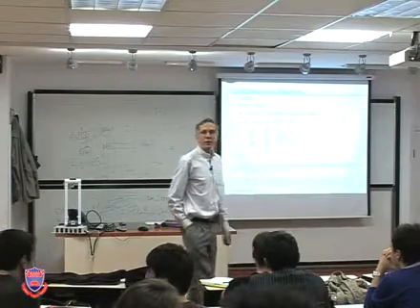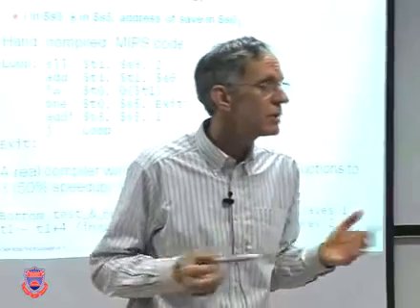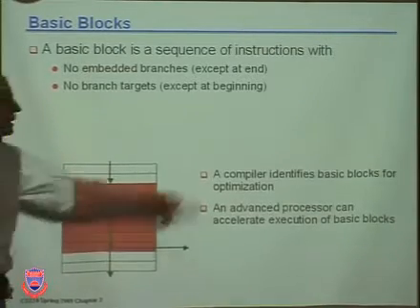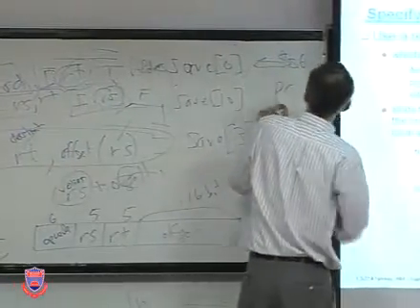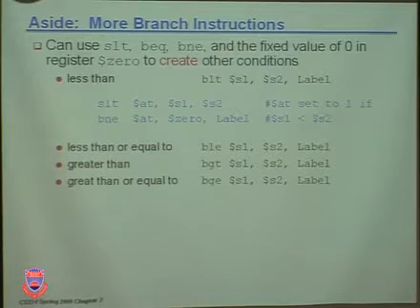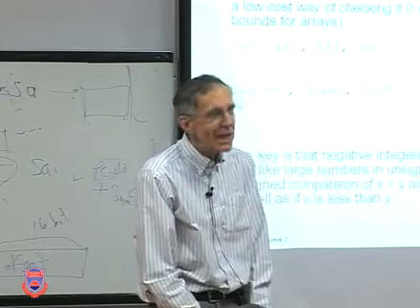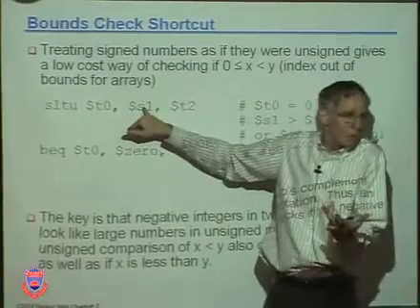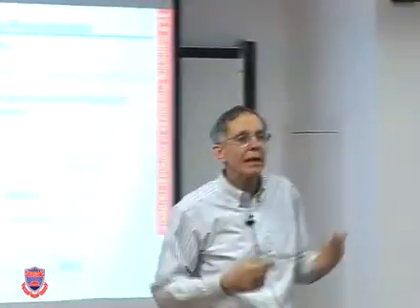CS-224 Computer Organization Lecture 09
MIPS (cont'd)

William Sawyer
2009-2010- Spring